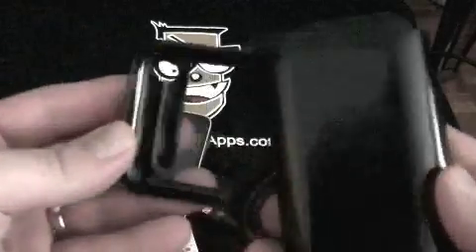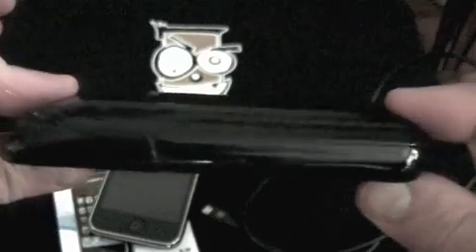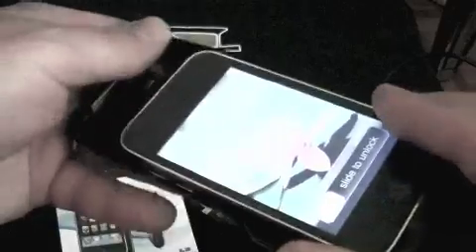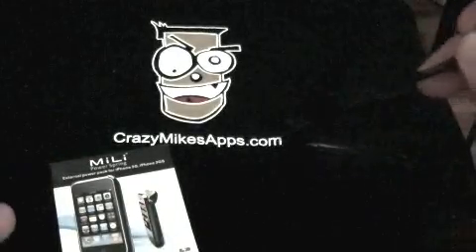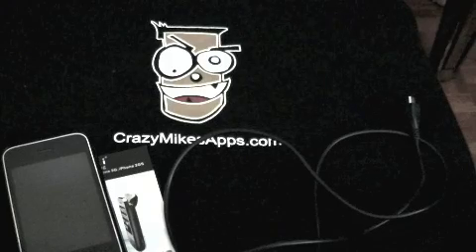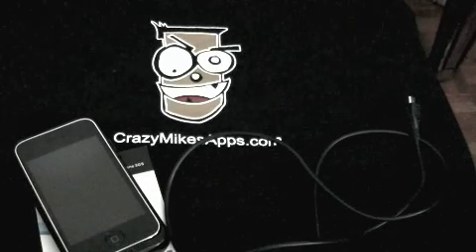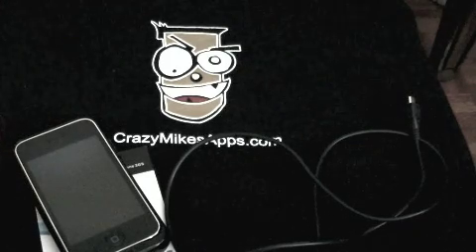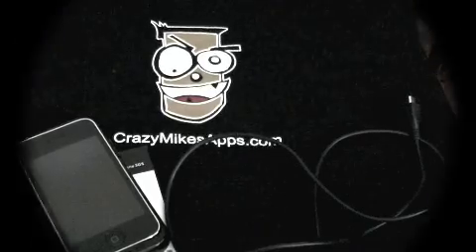MiLi iPhone 3G and 3GS Charger Gadget Review